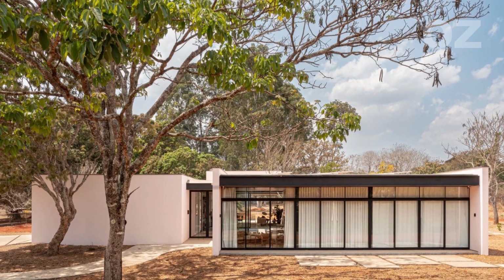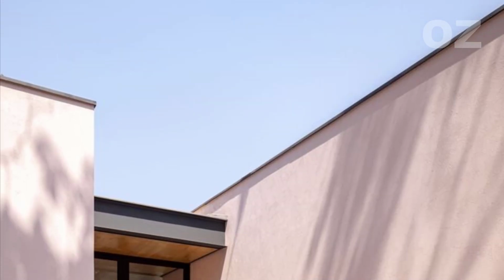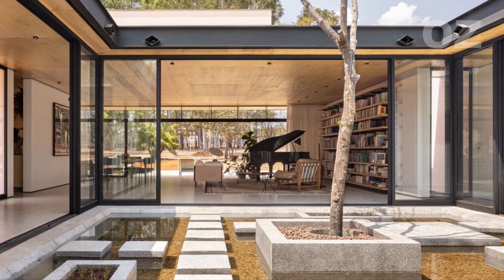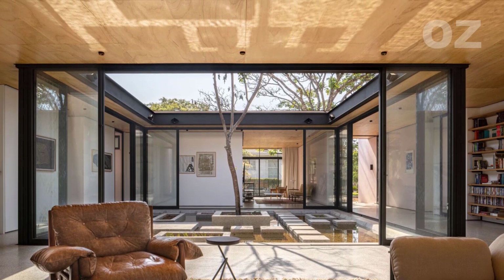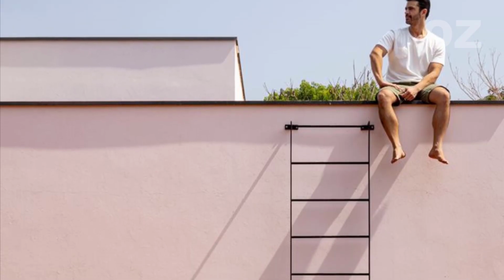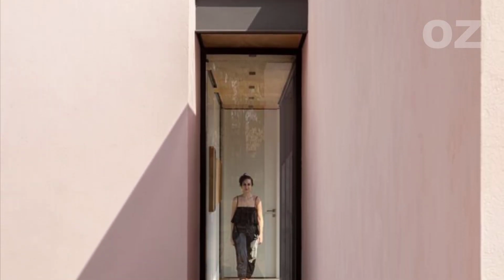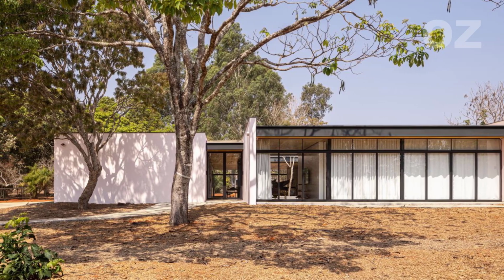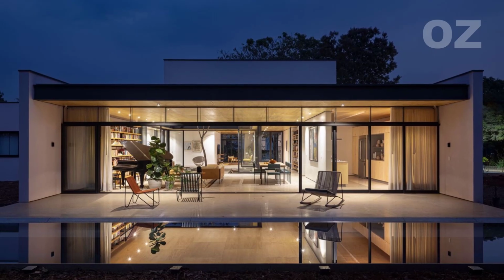Experience Luxury in the Wild: Cata-vento House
Nestled within the stark beauty of the Cerrado Biome, a solitary structure unfolds like a delicate flower. The Cata-vento House, a creation of Equipe Lamas, is a sanctuary for a couple seeking respite from urban clamor while remaining within its embrace. Situated a mere fifteen minutes from the bustling heart of Brasilia, this architectural marvel stands as a testament to harmonious coexistence with nature.Spread across a generous 2000 square meters of arid land, the house gracefully occupies 375 square meters. Its unique form comprises four distinct volumes, each a square module rotated around a central, uncovered courtyard. This spatial arrangement not only connects the various functions of the house but also offers ever-changing perspectives of the surrounding landscape. From the garage and service areas to the intimate master suite, the living and dining area, and private bedrooms, every space is carefully positioned to capture the essence of the Cerrado

Cata-vento House
Architects: Equipe Lamas
Area: 375 m²
Year: 2022
Photographs:Joana França
Lead Architect: SAMUEL LAMAS